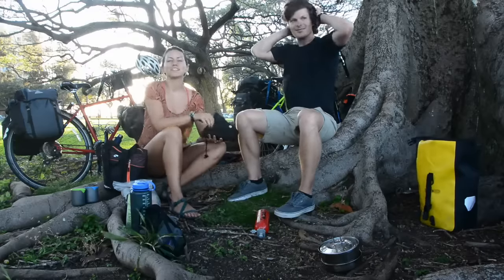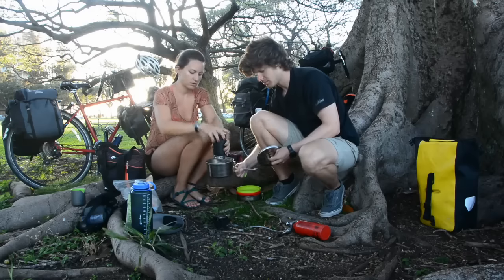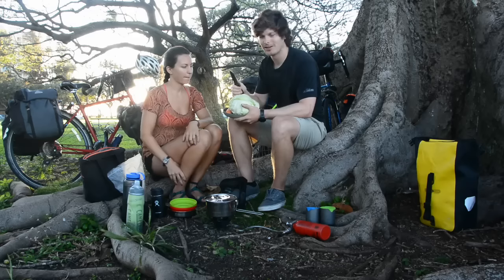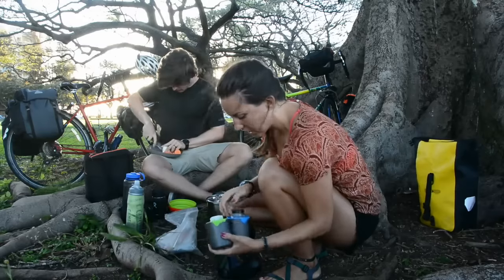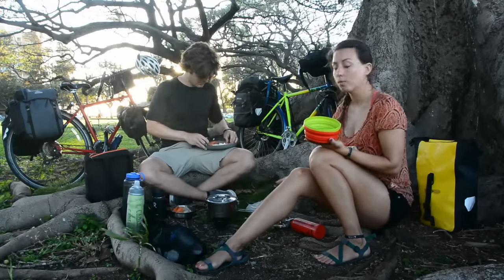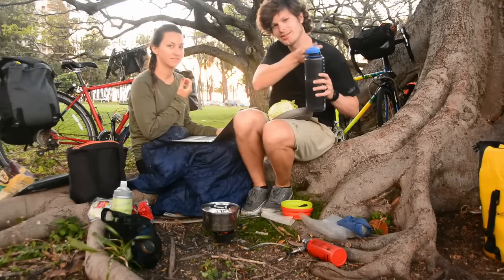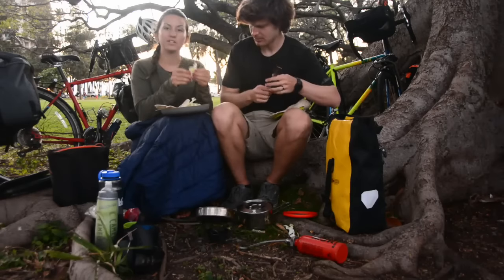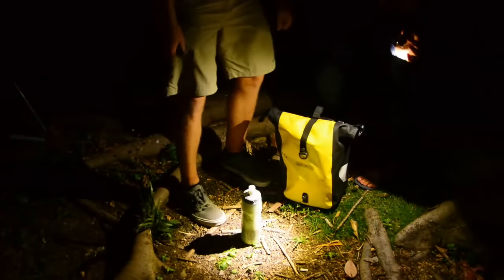Bicycle Touring: How to Pack Your Kitchen & Cook Gourmet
Welcome to our little campsite cooking show! You can live on more than just peanut butter and restaurant stops while bicycle touring.

We take you through our newest gear upgrade: the Primus Multi-Fuel stove, everything kitchen, and how to cook lentil tacos. A delicious & nutritious recipe for a long day's ride.

Instagram & Twitter: @wanderlikewater

~~Patrick & Sarah~~